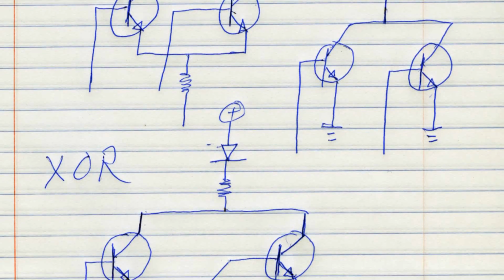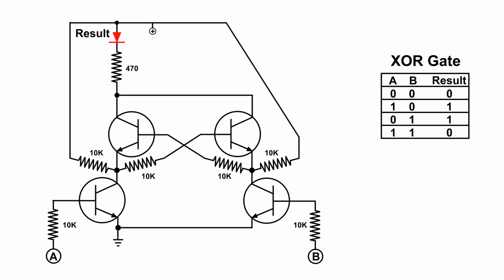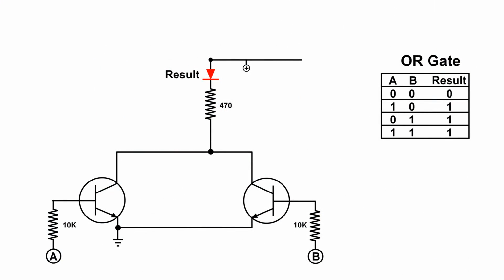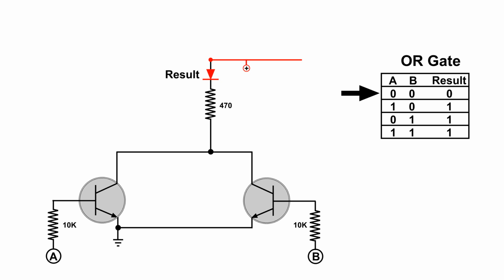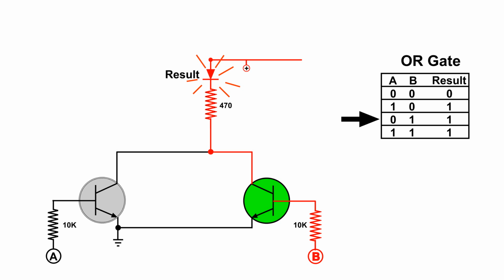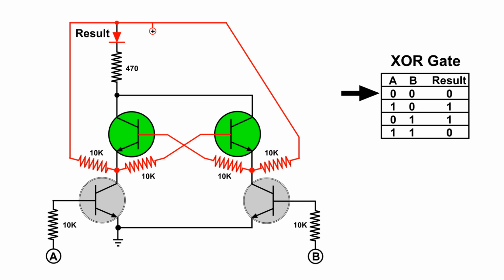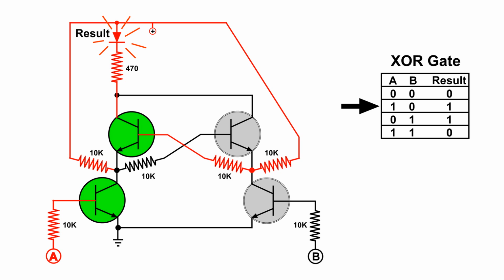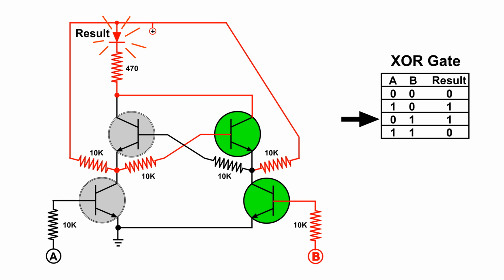OR XOR Gate Build and Demo